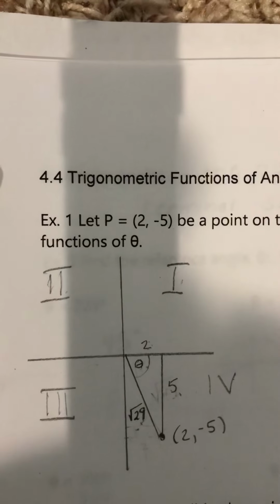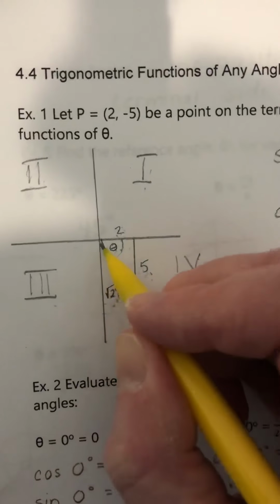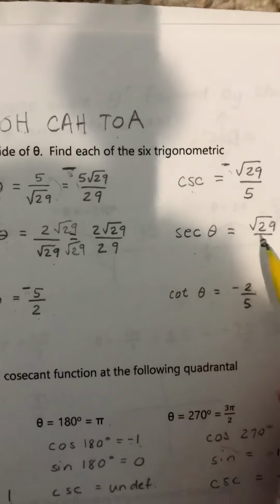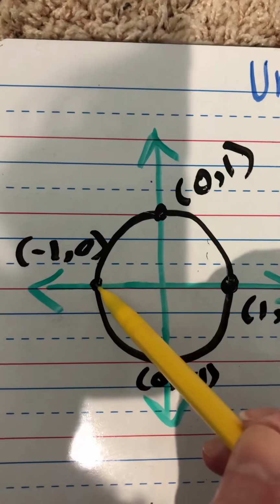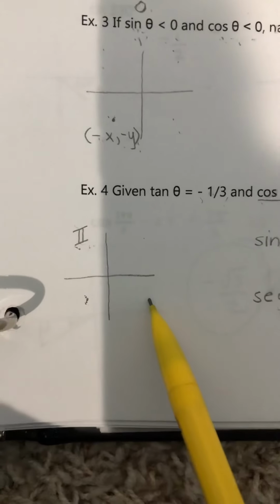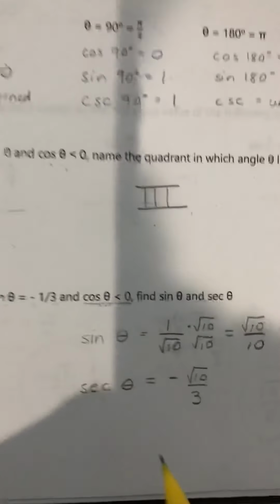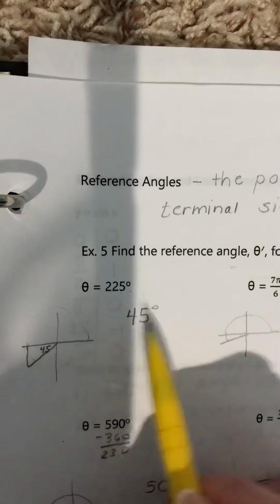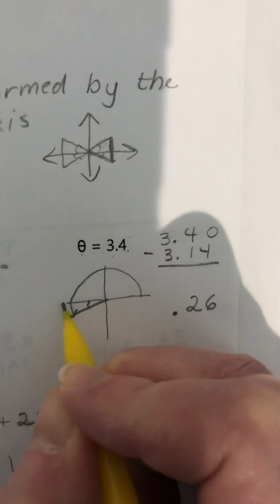4.4 trig functions of any angle part 1